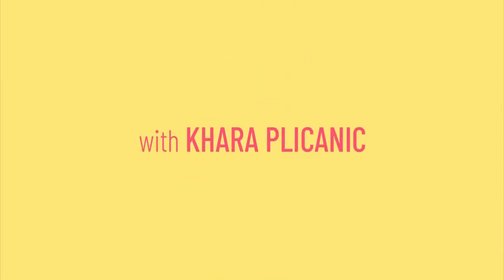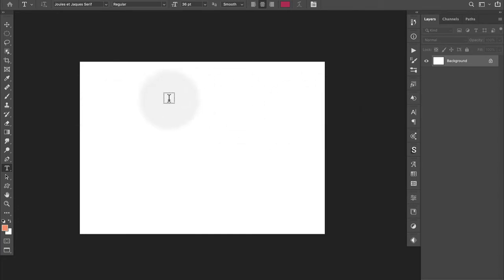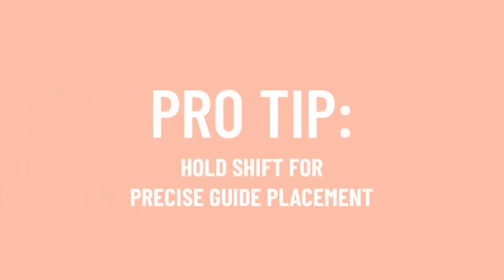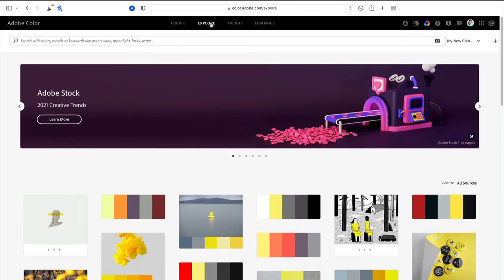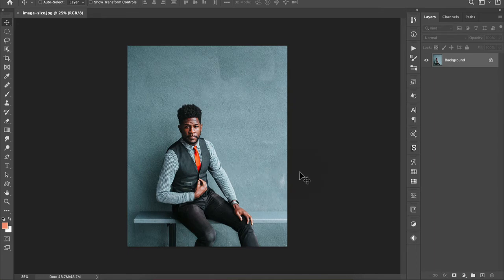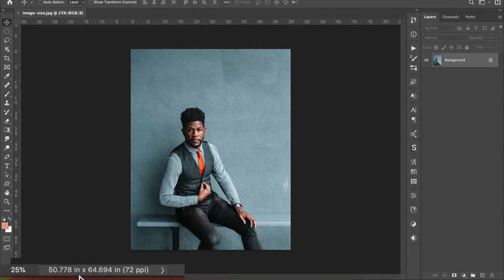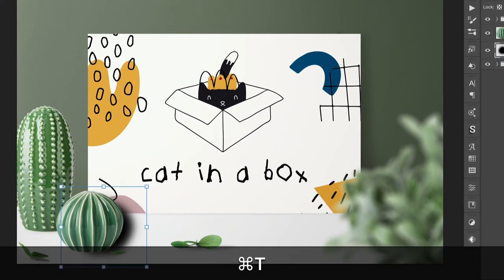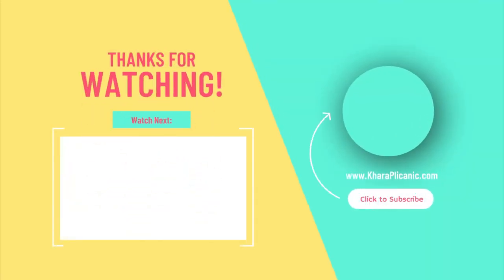5 (UPDATED!) Photoshop Tips to Make Your Life Easier